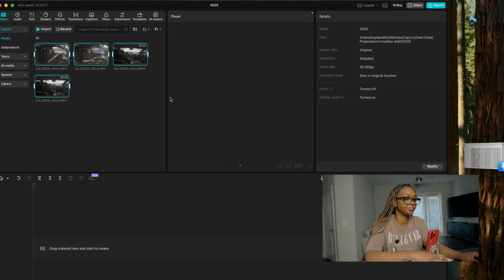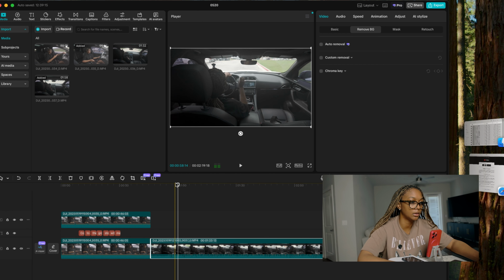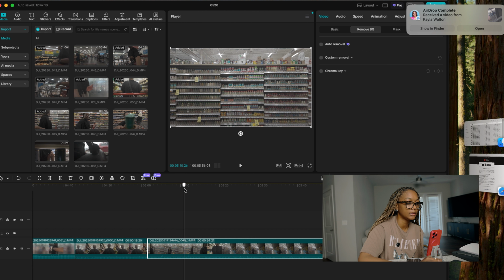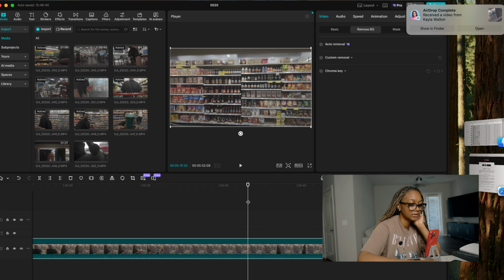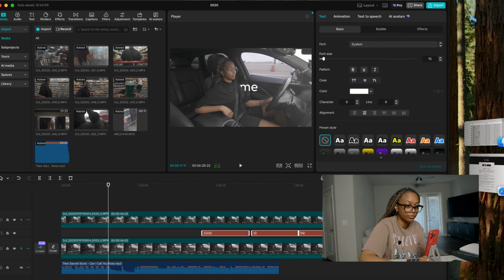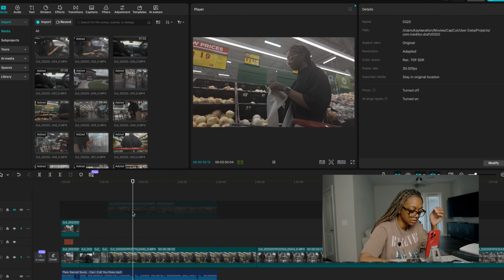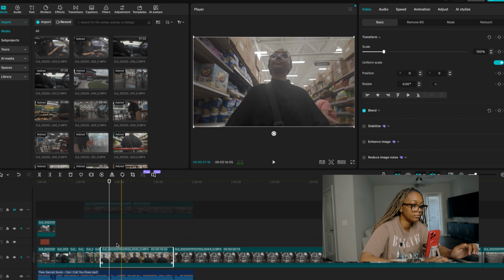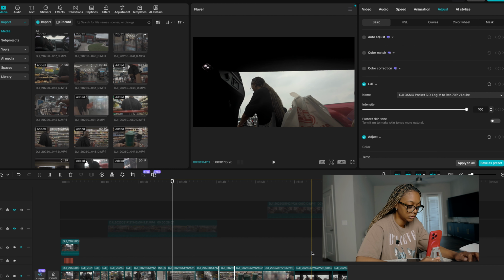How I Edit Videos Using CapCut (Full Breakdown!)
🎬 Edit a video with me | Behind the Scenes Editing Tutorial
In this video, I’m walking you through how I edited my latest TikTok video — from rough cuts to final color grade. Whether you're just getting started with content creation or trying to level up your editing game, this behind-the-scenes look will show you my full process using CapCut.

✨ What you'll see in this video:
* My full editing workflow
* How I use music, color, and pacing for storytelling

🎥 I’m currently practicing my skills to grow as a cinematic content creator, so if you’re on the same journey—let’s grow together.

🛠 Tools I used:Camera: DJI Osmo Pocket 3 + iPhone 15 Pro MaxEditing software: CapCut
💬 Drop a comment if you have questions or want a full tutorial on any part of the process!